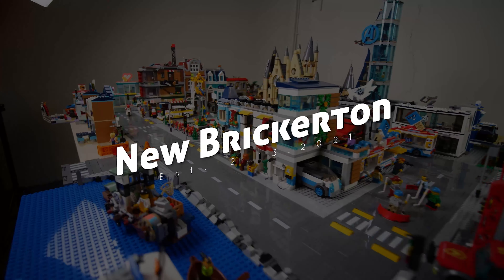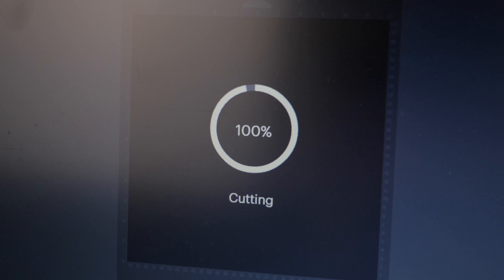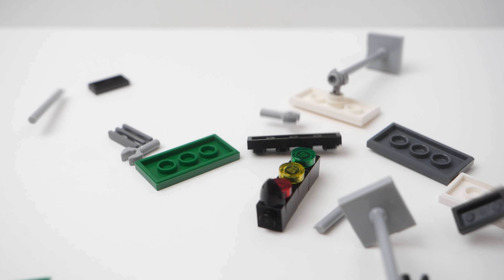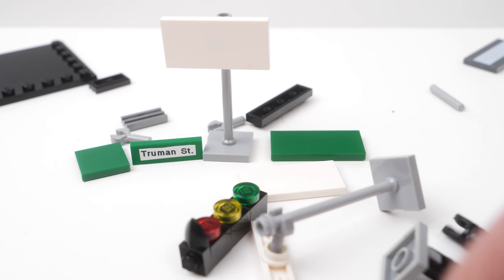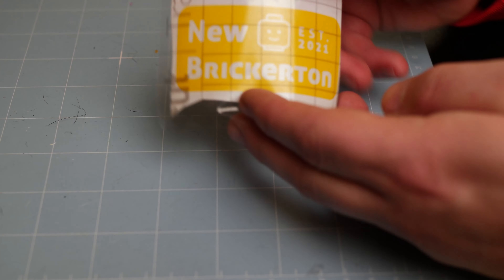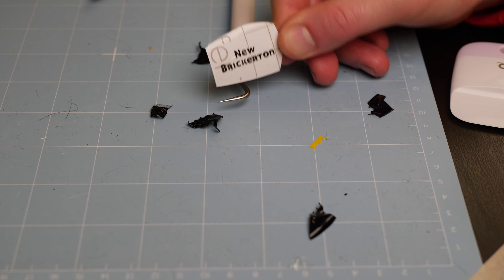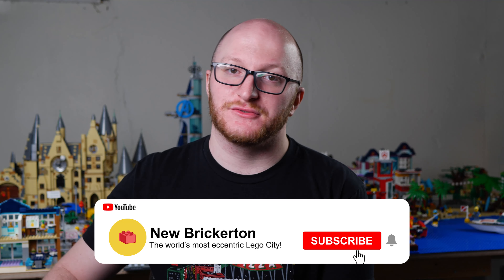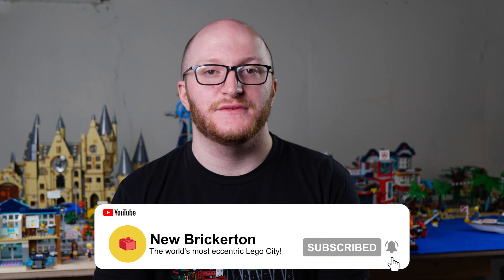I Made Custom Stickers for My Lego City!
Who would've thought that it's pronounced "Cricket." Let me know down below in the comments your suggestions for signage or stickers I should add to the city. I'll make a follow up video showing off the designs suggested by our community!

EQUIPMENT USED TO MAKE THESE STICKERS:
Cricut Explore Air 2
I used the Black and White Glossy vinyl from Cricut, and the yellow matte vinyl.

00:00 Intro
01:14 What is Cricut?
03:08 City Under Attack
03:40 Step 1: Research & Development
06:06 Trial & Error
07:53 Almost There
09:53 Reveal of Finished Stickers
14:01 Outro